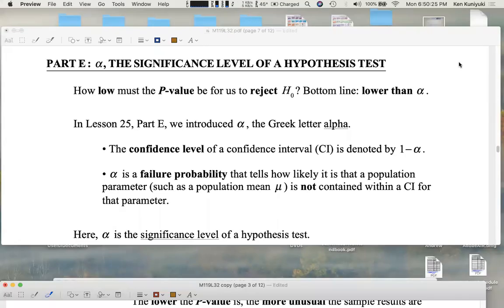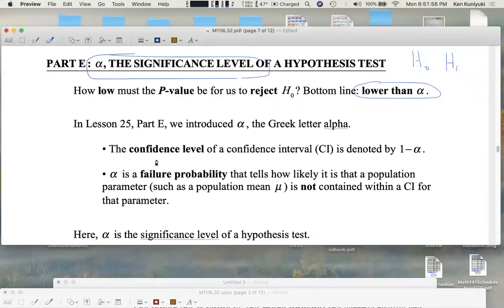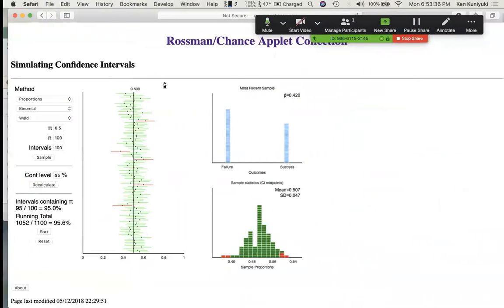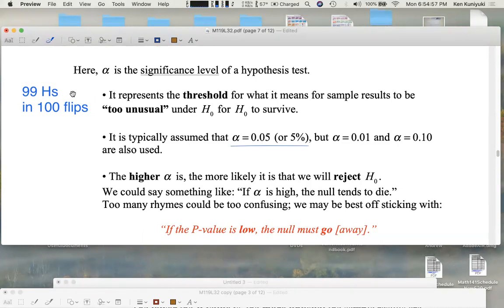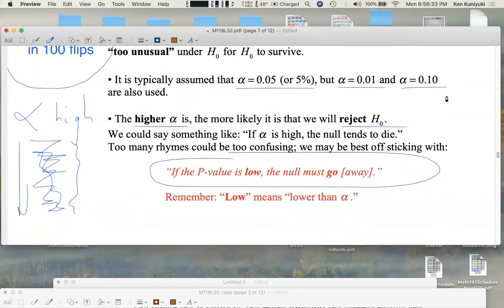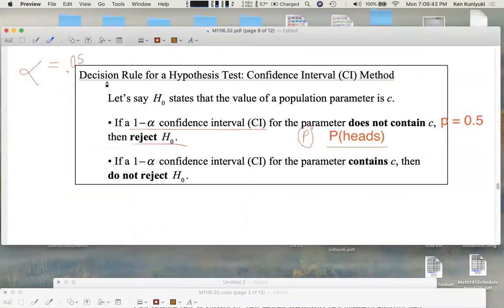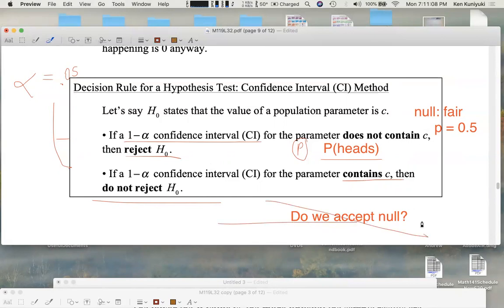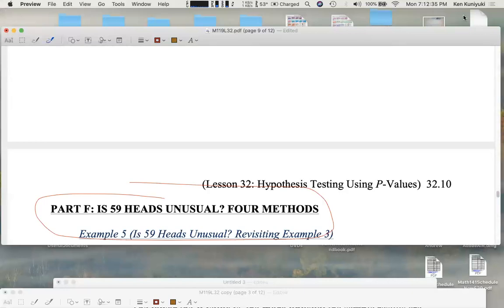Math 119, Day 25, Part 6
Lesson 32: Hypothesis Testing Using P-Values: Alpha (Significance Level) and
Decision Rules for a Hypothesis Test